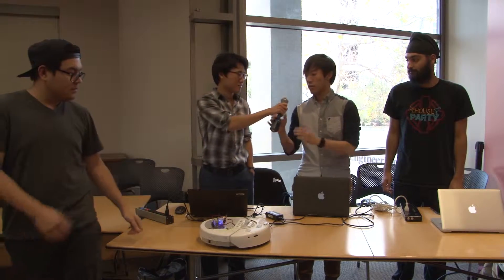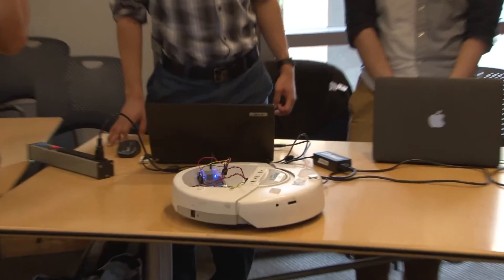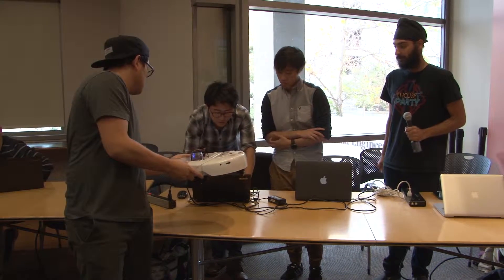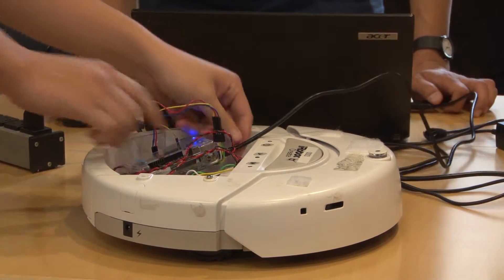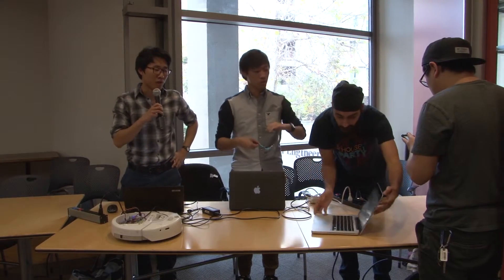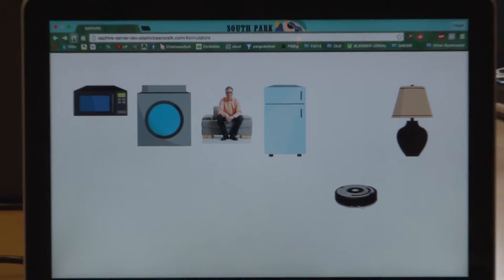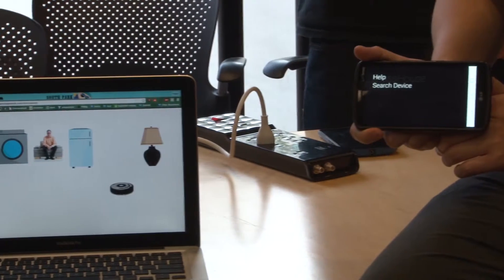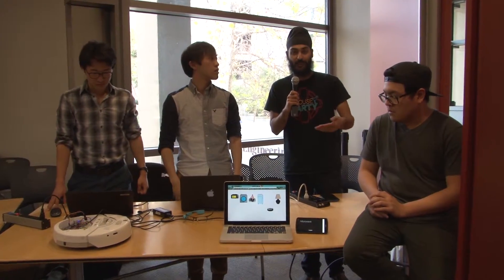UCSD CSE 118- Saphire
Saphire
CSE 218: Kang Hyeonsu
CSE 118: Chen Liao, Duy Nguyen & Pargat Singh